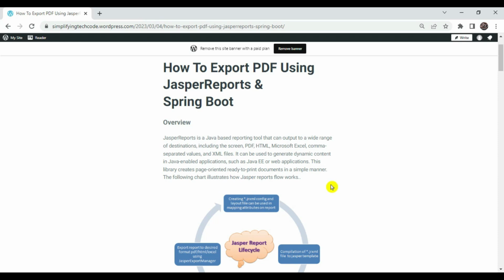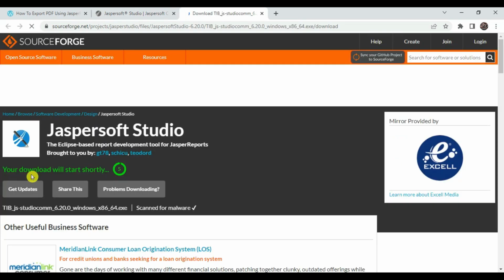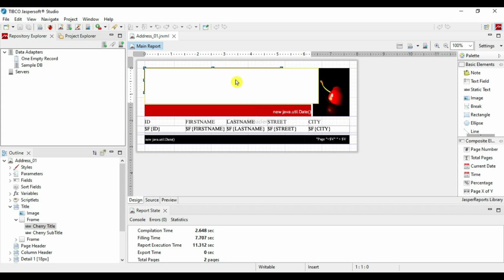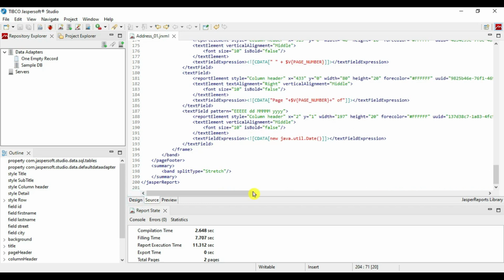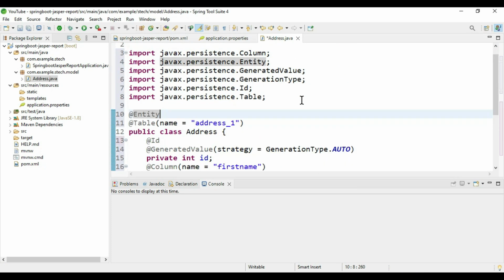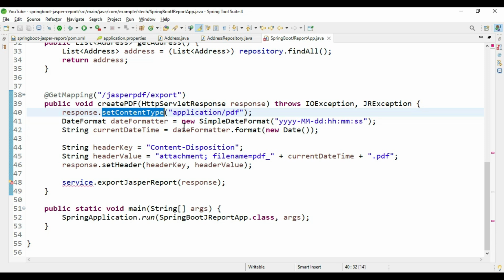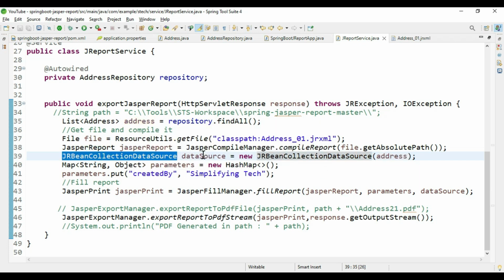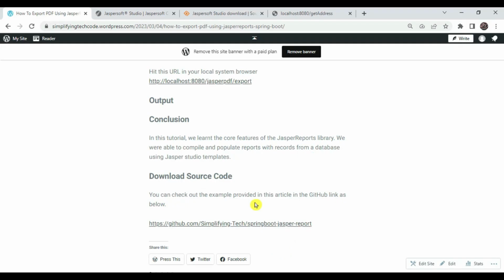🔥Jasper Reports with Spring Boot Example | Design & Export PDF reports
1. How to Export Data To PDF using Spring Boot, JasperReports & MySQL
2. How to generate pdf in spring boot backend and download
3.How to Download & install JasperStudio
4. How to integrate JasperReports with Spring Boot
5. Create Java Project with Spring tool Suite
6. Create Jasper Layout using Jasper Studio
7. Embed Spring Data JPA to fetch values from DB
8. How to Run Spring Boot app

⏲️Time Stamps⏲️

00:15 - Introduction
02:47 - Download & install JasperStudio
04:17 - Creating Jasper Report layout & design  (jrxml)
11:10 - Create SpringBoot Project
19:36 - verifying jrxml
21:21 - How to Run Spring Boot app
22:01 - Generate pdf file.
23:50 - Conclusion.

Production Credits:

Edited by: Simplifying Tech
Edited with Tool : Filmora 10
Produced by: Simplifying Tech